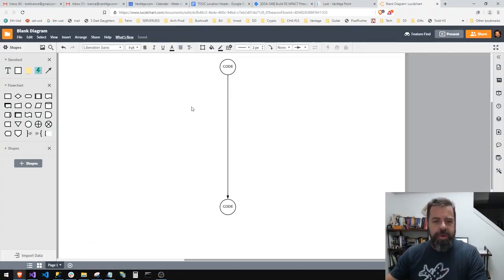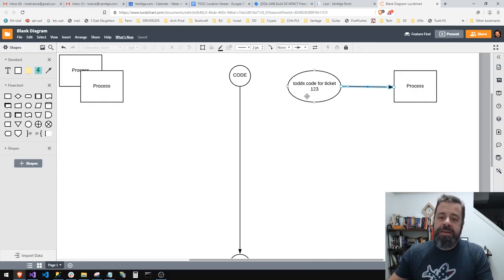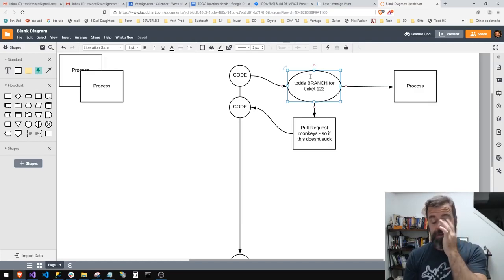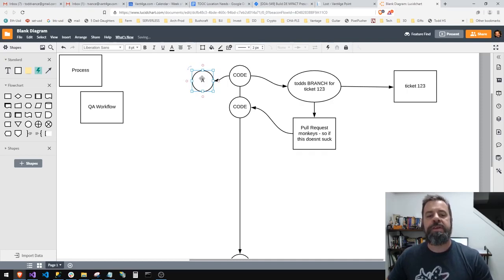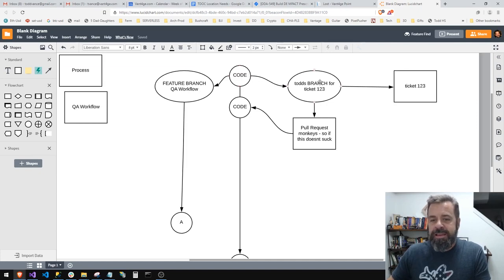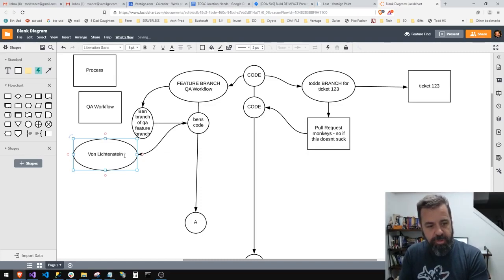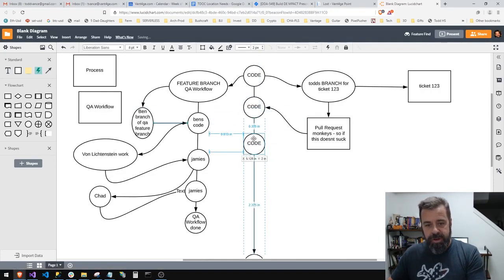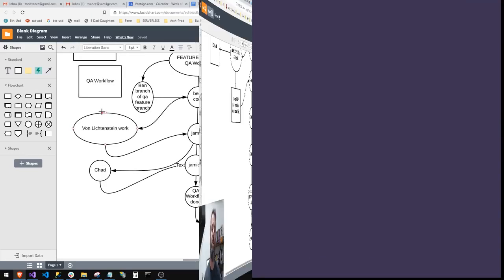SIMPLE explanation of branching and feature branching CODE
Here is a video I created to help the product, quality and project people in my company better understand what developers do when they 'branch' and 'feature branch'.

Some of this will be shop specific and your company may not do it just like this...but it should explain overall general code branching ideas.